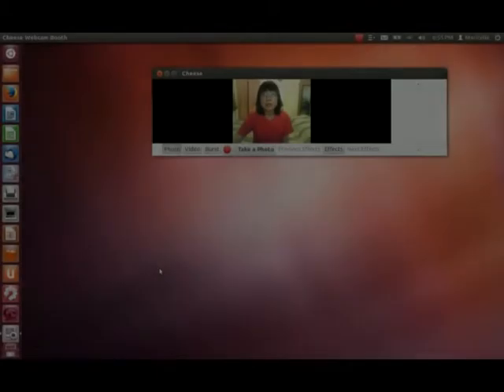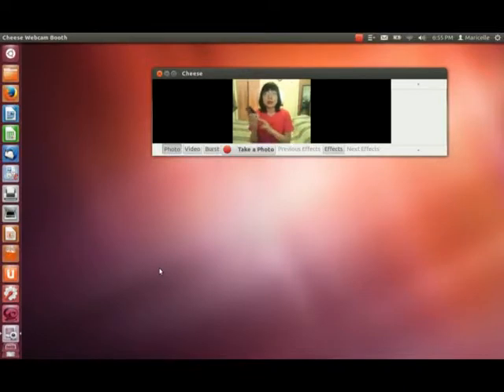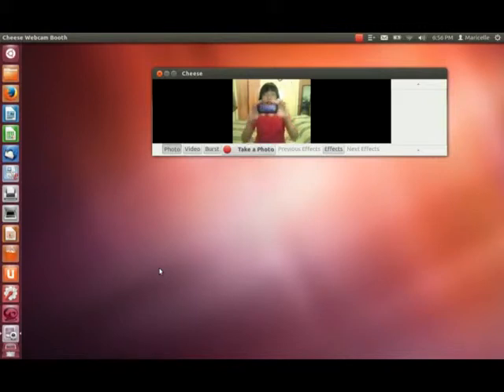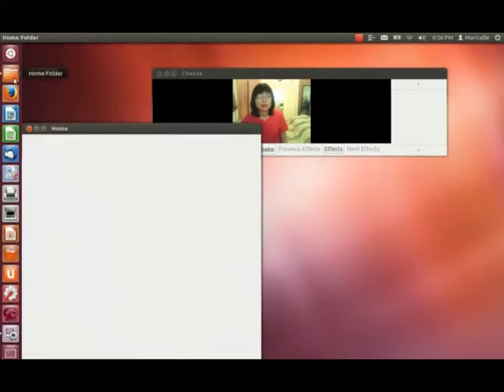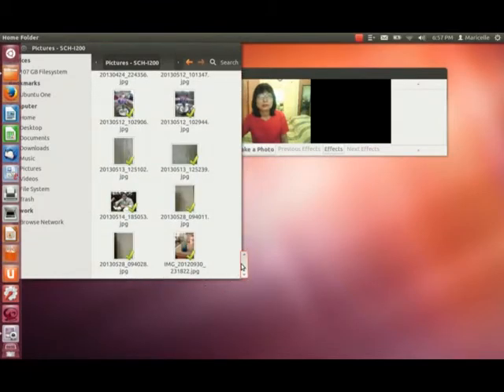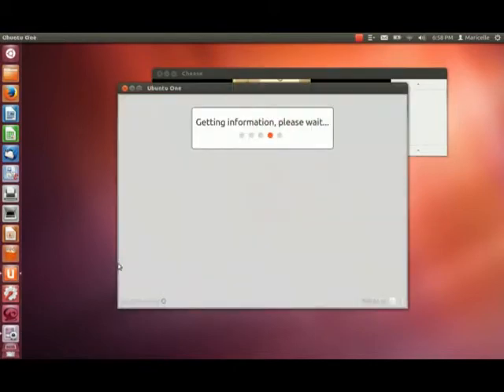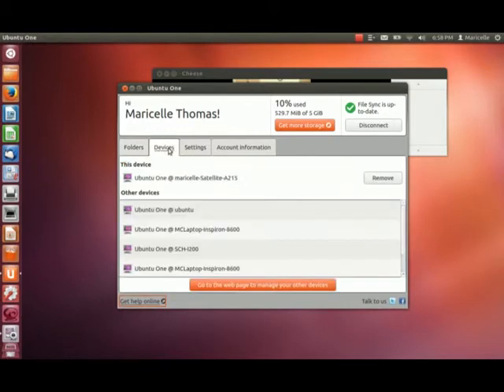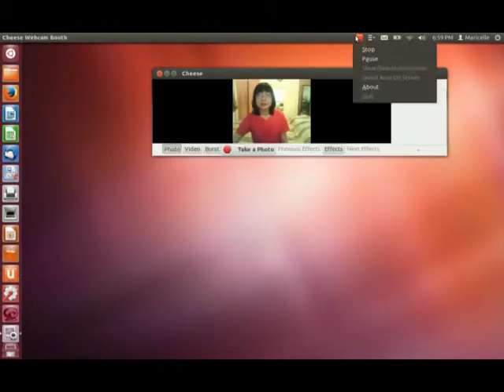Transfer Android and Other Files to Linux with UbuntuOne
This is the quickest way to transfer files between your Android device and your Linux desktop PC.  Sign up for an account with UbuntuOne cloud storage and you get 5GB free storage.  It allows you to sync files with all of your devices automatically.
Can work across multiple platforms:  Windows, MAC, Android and Linux.

UPDATE:  Canonical is closing this service.  You have as of July 31, 2014 to transfer your files to other services such as DropBox, Google Drive, Box, etc.